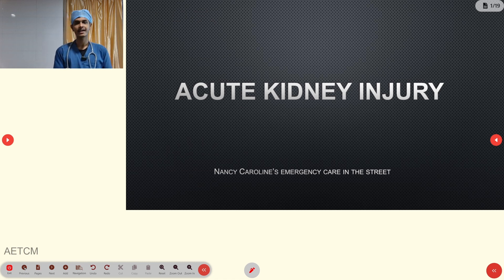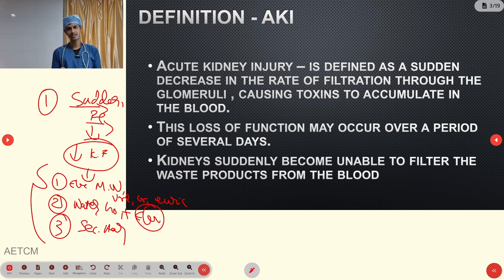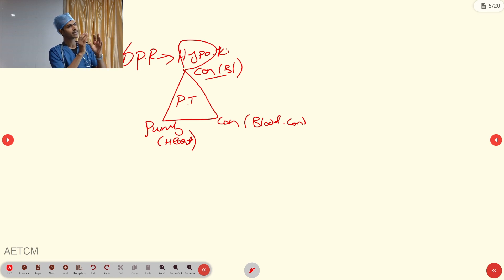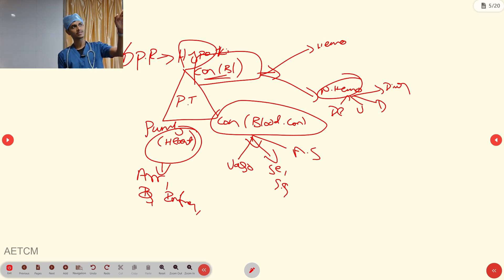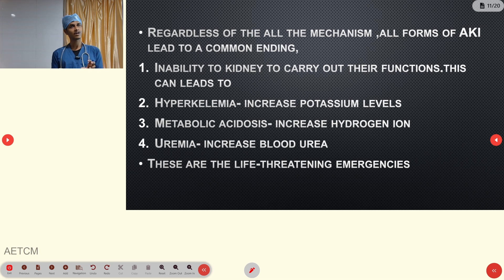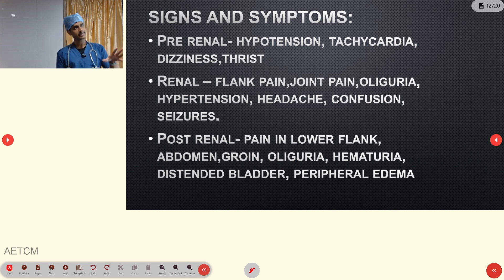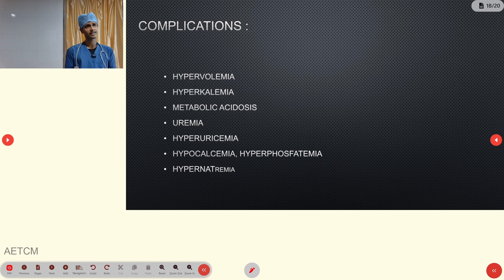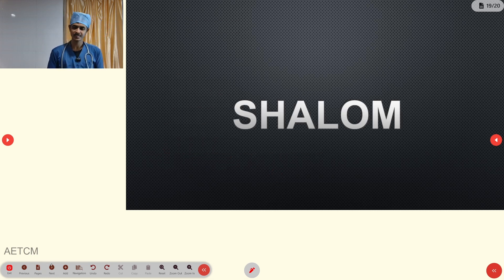Acute kidney injury